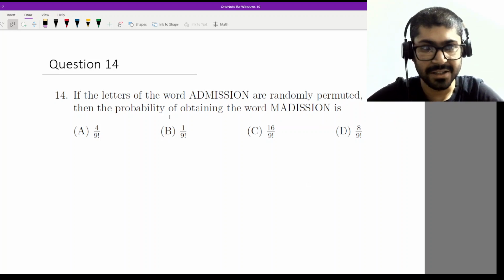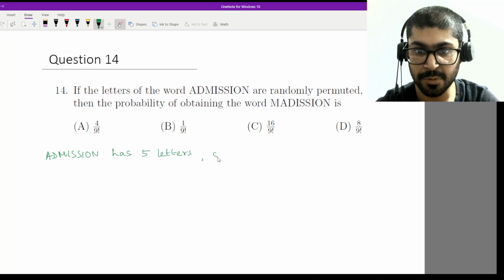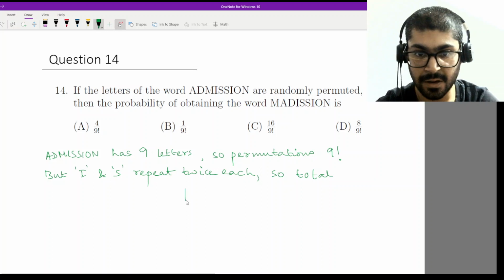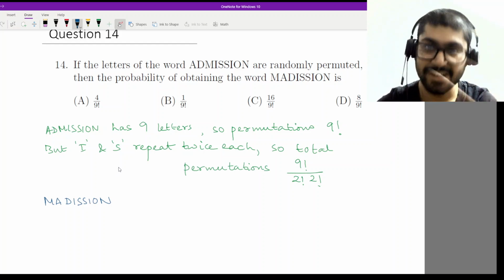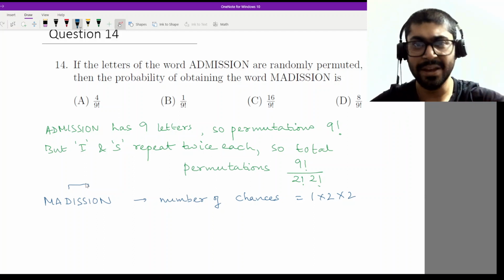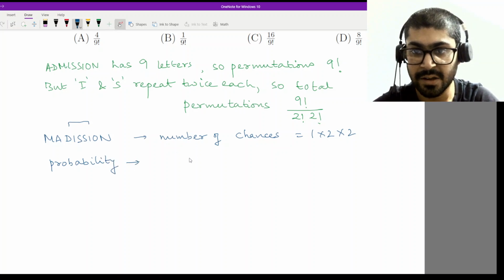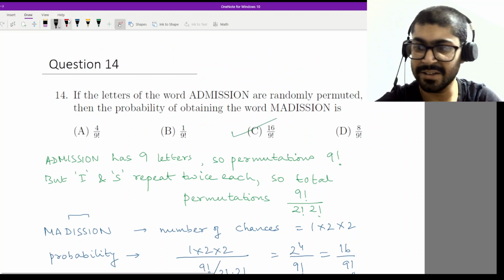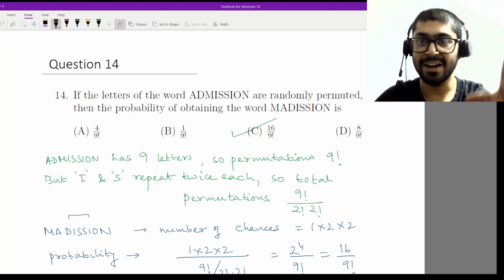ISI BSDS Question 14: Step-by-Step Solutions & Expert Explanations !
Welcome to Sourav Sir's Classes, your ultimate destination for comprehensive exam preparation! In this video, we're excited to guide you through the intricate problem-solving process of Question 14 from the ISI BSDS exam. Our team of experienced instructors brings years of expertise and a passion for teaching to ensure you grasp every concept with clarity.

At Sourav Sir's Classes, we understand the challenges students face when preparing for competitive exams like the ISI BSDS. That's why we've curated a range of resources and coaching programs designed to cater to your individual learning needs. Whether you're a beginner looking to build a solid foundation or an advanced learner seeking to refine your skills, our personalized approach ensures you receive the attention and support required to excel.

As you dive into this tutorial, you'll discover a step-by-step breakdown of Question 14, accompanied by detailed explanations and insightful strategies. Our instructors will walk you through each stage of the problem, from understanding the underlying principles to implementing effective problem-solving techniques. With our guidance, you'll not only tackle this specific question with ease but also develop the confidence to approach similar challenges in your exam.

At Sourav Sir's Classes, we believe in fostering a collaborative learning environment where students can thrive. That's why we encourage active participation and provide ample opportunities for practice and feedback. Whether through live classes, interactive sessions, or supplementary study materials, we're committed to empowering you with the knowledge and skills necessary to succeed.

But our commitment doesn't end there. We understand that exam preparation can be daunting, which is why we offer ongoing support and guidance throughout your journey. Our dedicated team is always available to address your queries, offer academic advice, and provide motivation when you need it most.

When you choose Sourav Sir's Classes, you're not just enrolling in a coaching program – you're joining a community of motivated learners driven by a shared goal of academic excellence. With our proven track record of success and unwavering commitment to student satisfaction, you can trust us to help you realize your full potential and achieve your academic aspirations.

So, don't let the complexity of Question 14 intimidate you. Embrace the challenge, and let Sourav Sir's Classes be your partner in success. Your journey to exam success starts here!

Time Stamp:

00:00 - Introduction to ISI BSDS Question 14
00:30 - Overview of the problem and its significance
01:15 - Breaking down the problem statement
02:00 - Step-by-step solution approach
03:15 - Detailed explanations and strategies
04:00 - Recap and final insights
04:34 - End of video